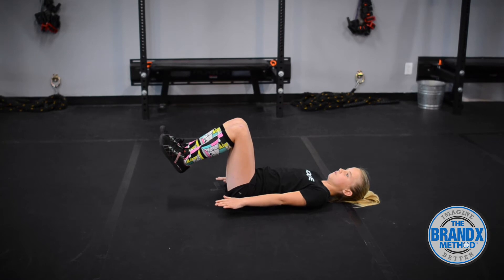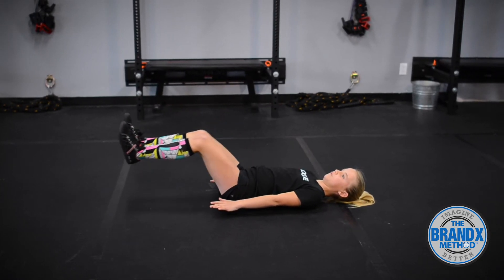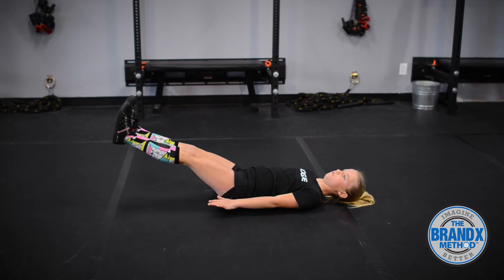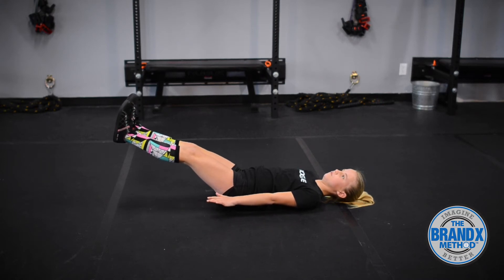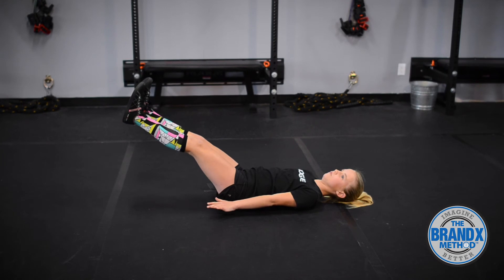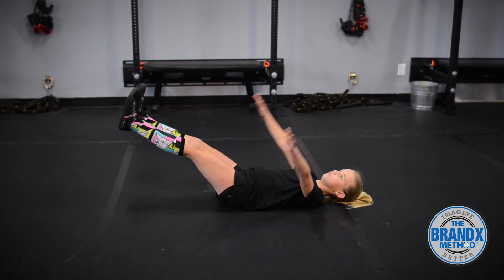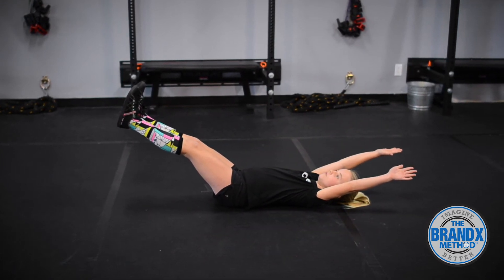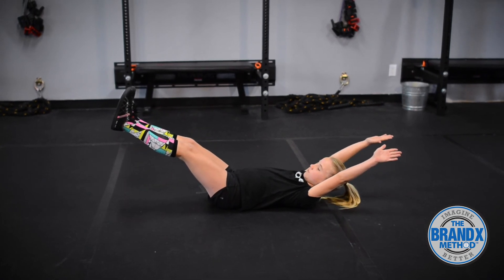Brand X Hollow Hold Progression kids